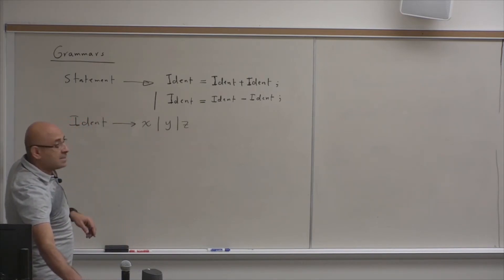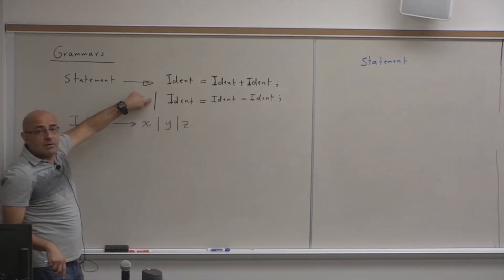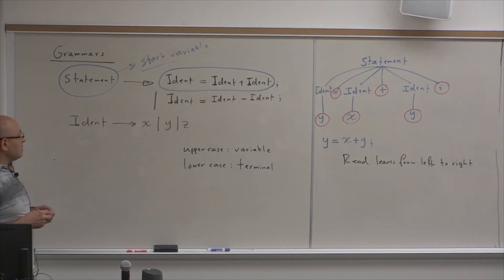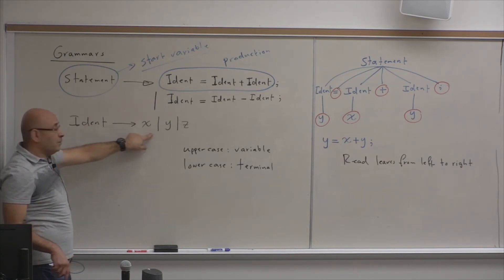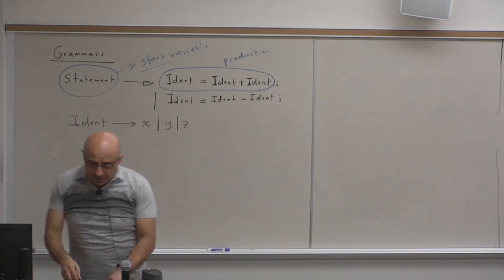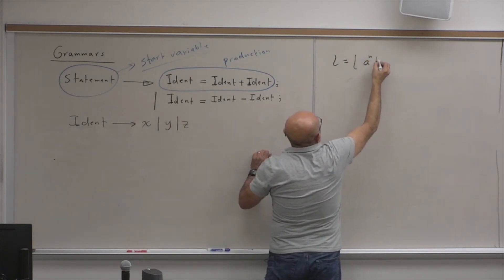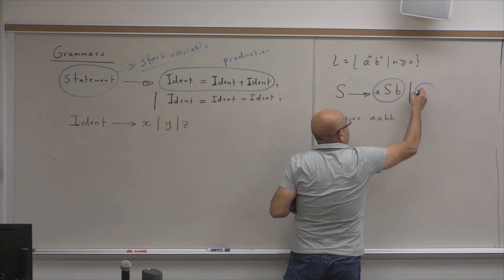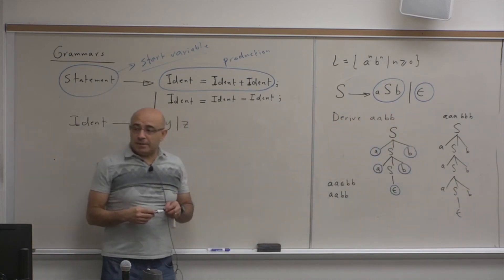Theory of Computation Lecture 21: Introduction to Grammars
“An Introduction to Formal Languages and Automata”, Peter Linz, Jones and Bartlett Publishers